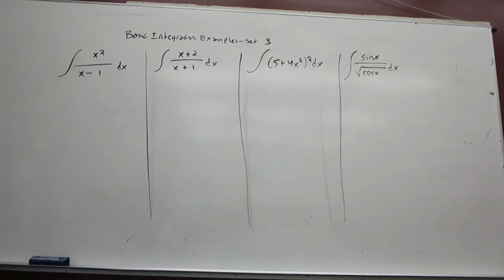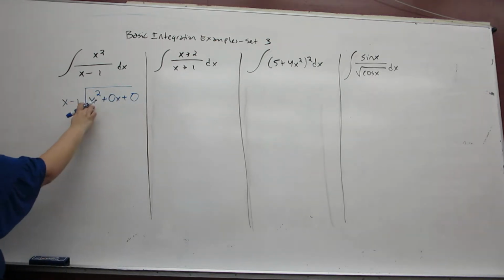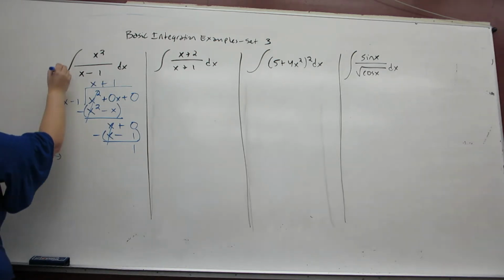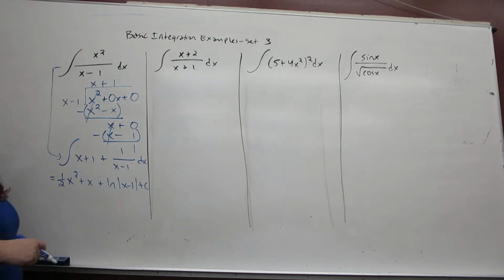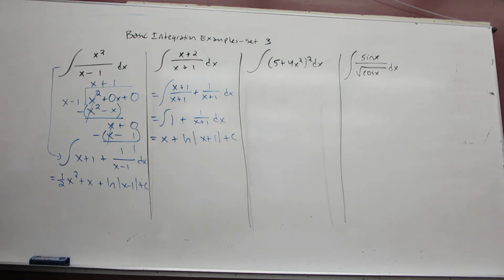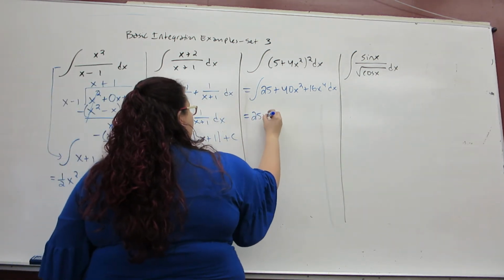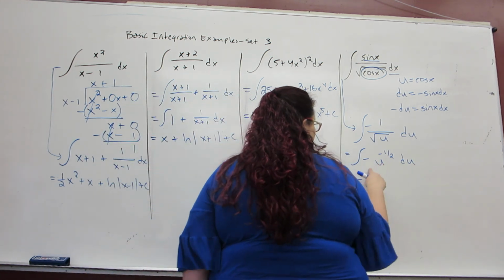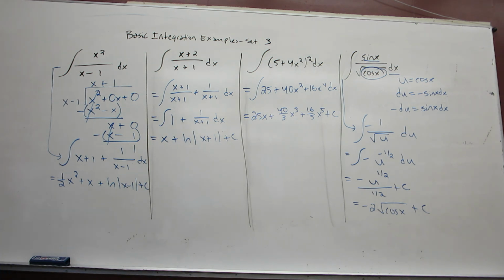Integration Basics 3